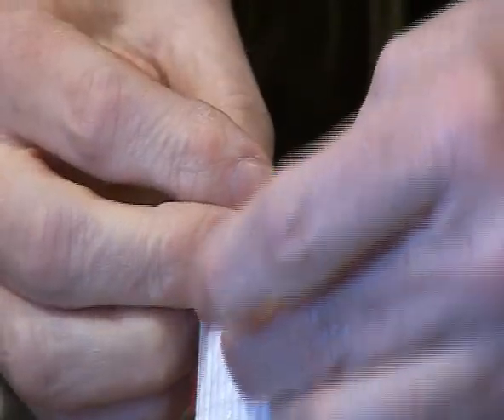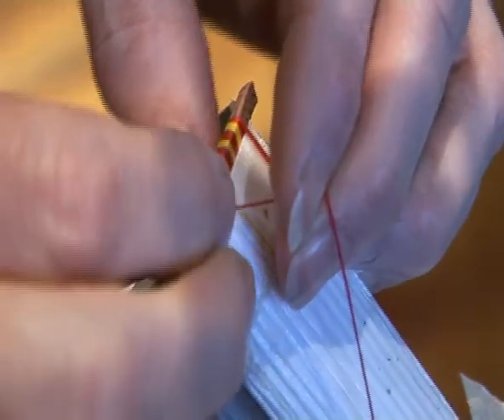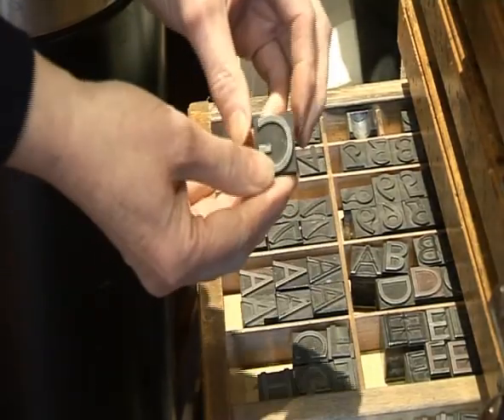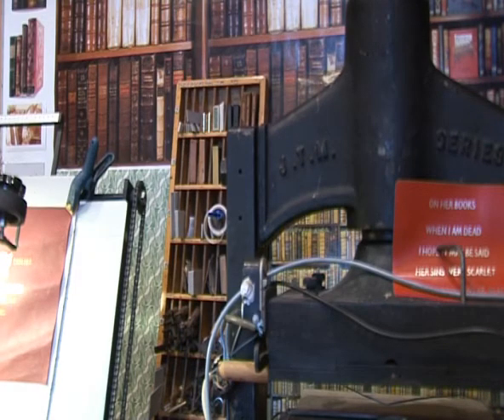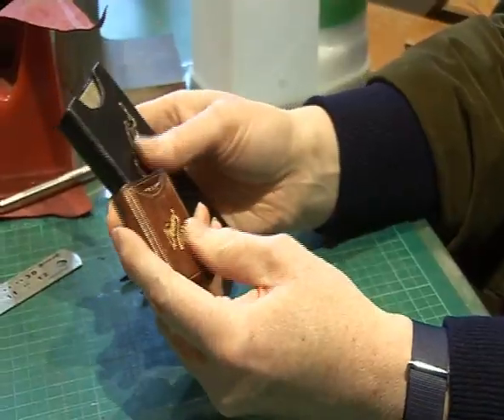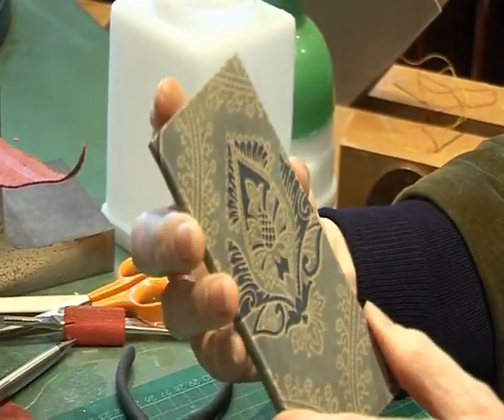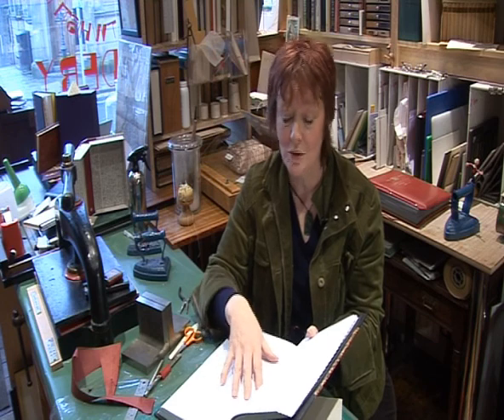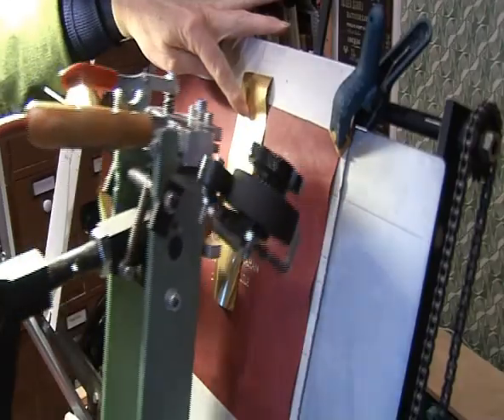Bookbinding at Newcastle Bookshop, Haltwhistle with Valerie Levitt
Item shown on BBC Look North's 'North Country' series.